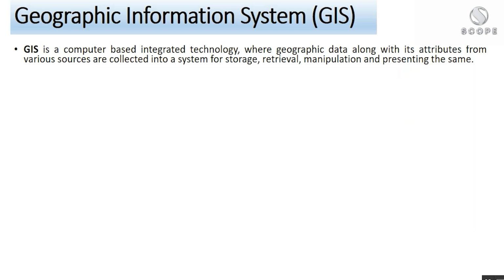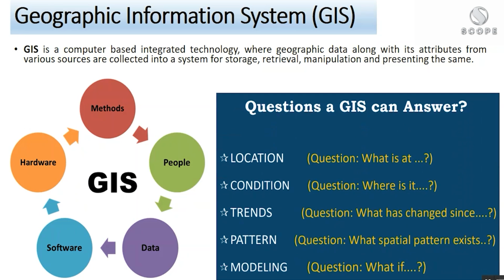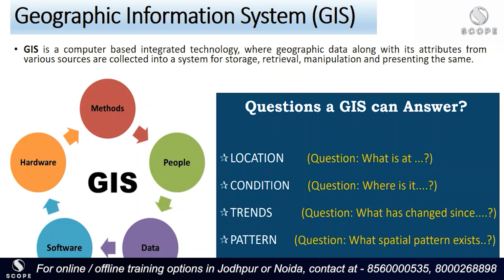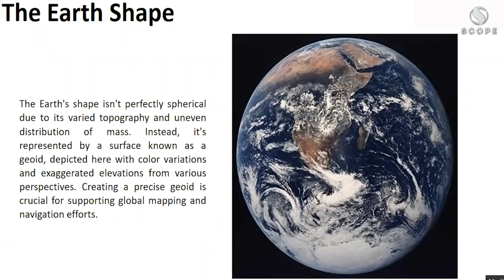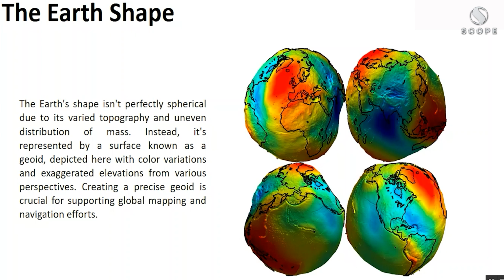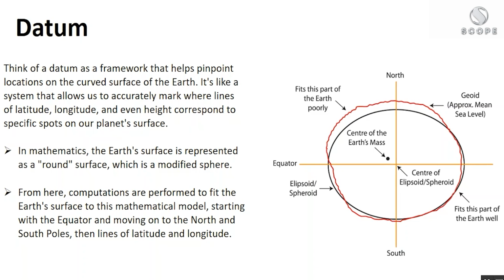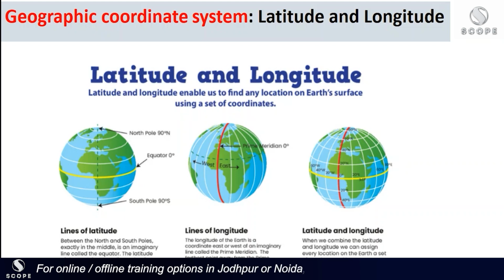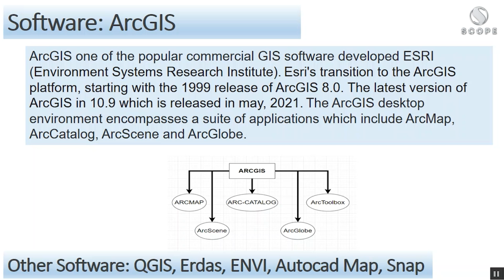Introduction to GIS: Understanding the Power of Geographic Information Systems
Description GIS collects, stores, analyzes, and visualizes all sorts of data related to locations on Earth.
This data can come from satellites, surveys, or even social media. Then, it's organized in layers, kind
of like transparent sheets stacked on top of each other on your map.

### 🎨 Key Highlights:

**Interface Navigation:** We'll guide you through the seamless navigation of Adobe Illustrator, ensuring you feel right at home.

Tools Unleashed: Explore the powerhouse of creative tools at your fingertips, each designed to elevate your artistic expression.

**Practical Tips:** Learn practical tips and tricks to enhance your workflow, making your design journey more efficient and enjoyable.

**Interface Customization:** Tailor Adobe Illustrator to your preferences with interface customization options for a personalized creative space.

### 🚀 Key Takeaways:

By the end of this video, you'll be equipped with the knowledge to navigate Adobe Illustrator's interface effortlessly, setting the stage for your artistic masterpieces.

Follow us on [/instagram], [Twitter], and [Facebook] for more design insights and updates.